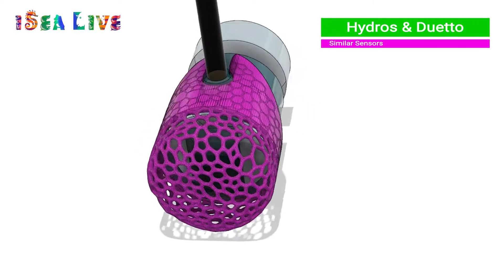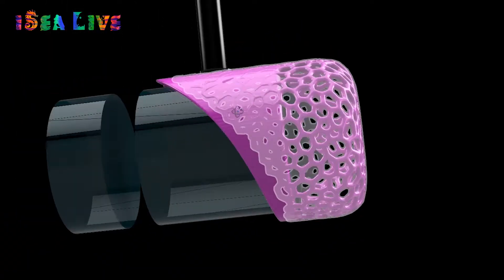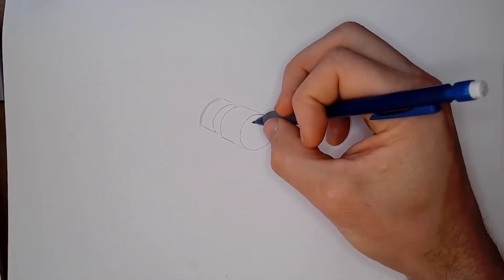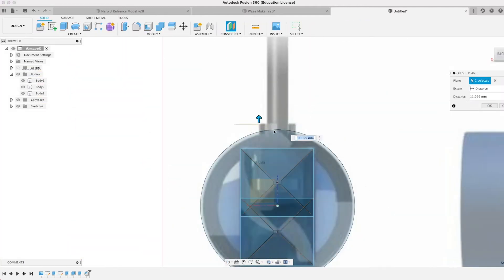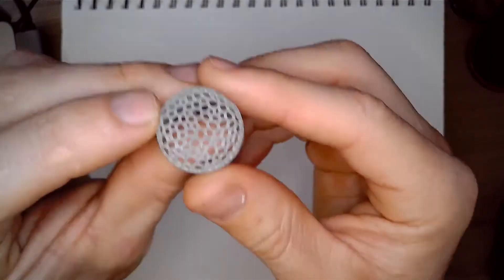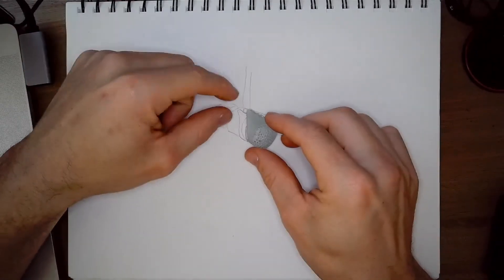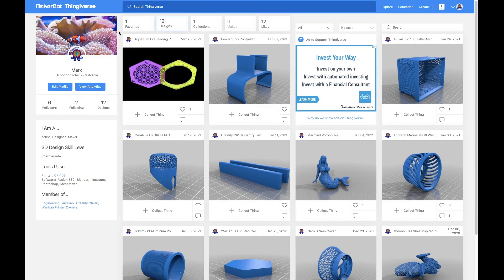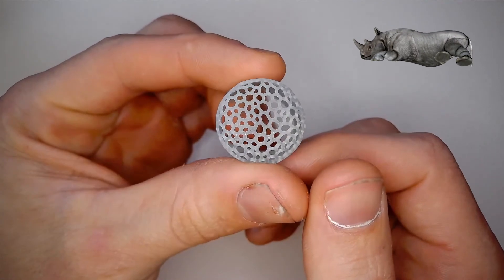Coralvue Hydros & XP Aqua Duetto Dual Auto Top Off (ATO) Guard | Design & Creation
In this video, I create a guard that covers the water level sensor for both the Coralvue Hydros & Aqua Duetto Dual auto top off(ATO) units.  This project was fast and easy. Watch to learn more and if you would like to purchase one of these guards the link is below.

Link to purchase the professionally printed version of the auto top off guard.  This model is completely untested so please be aware that it might have some minor fitting issues prior to purchasing.

Link to the Coralvue Hydros & Aqua Duetto Dual auto top off guard on Thingiverse.  Also please provides some feedback so I can further improve the design.

If you have a suggestion for something that I should make please leave a comment or you can join the conversation on Reef2reef.com.  Link to the thread below.

Thanks,

OctZoa